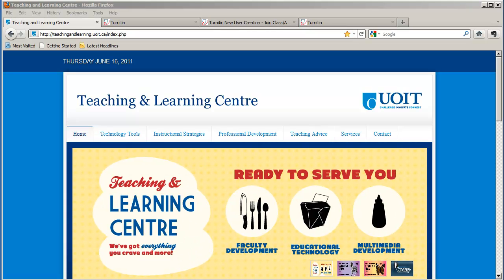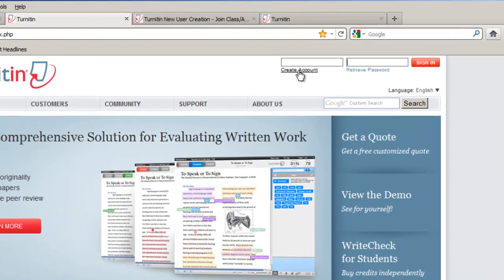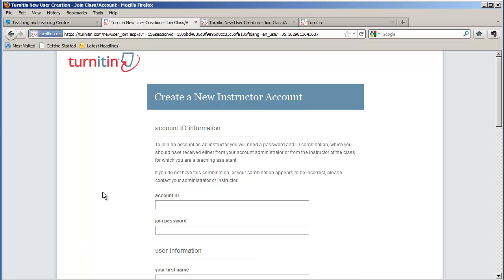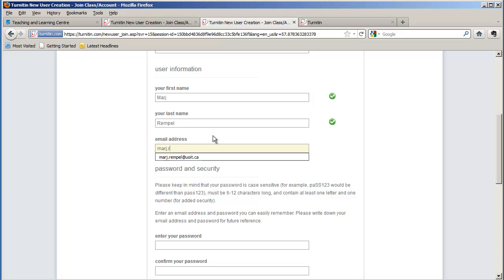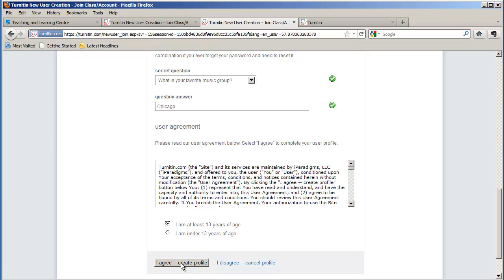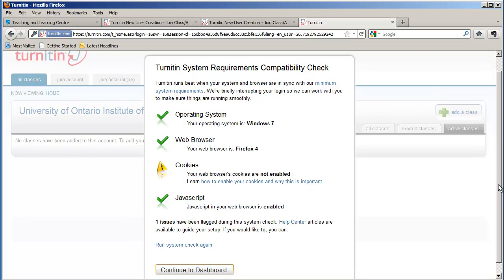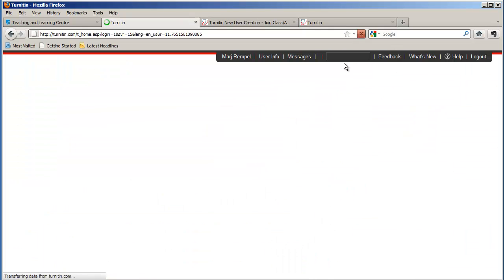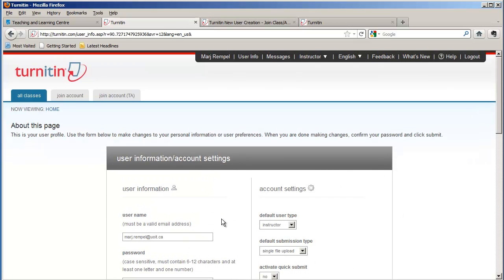Turnitin - Create an Account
This teachtorial will help you get started with Turnitin by creating a new account.